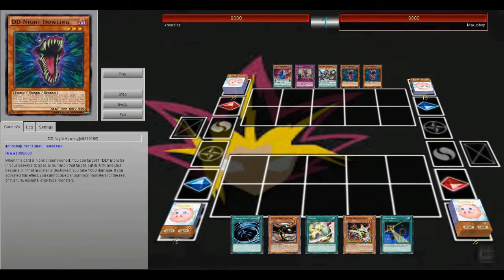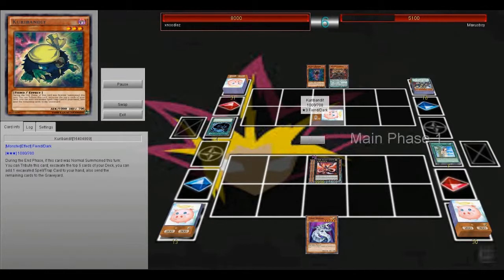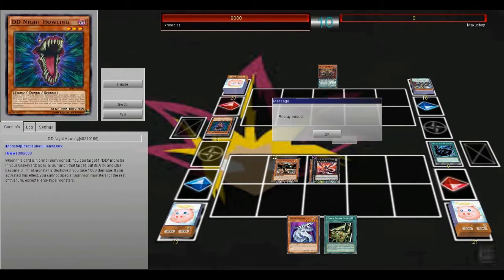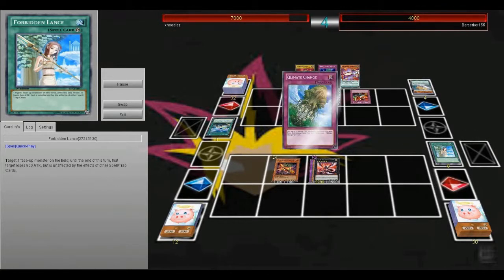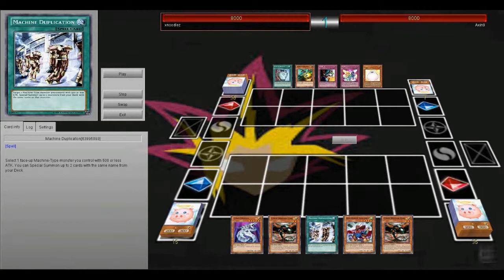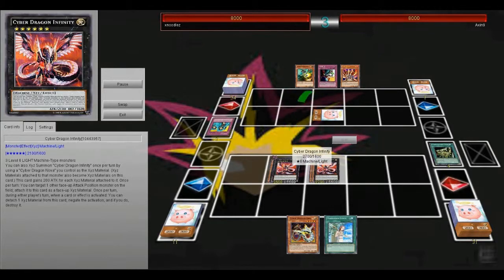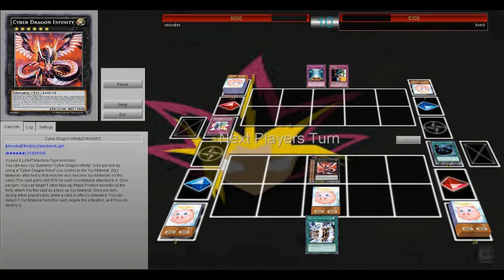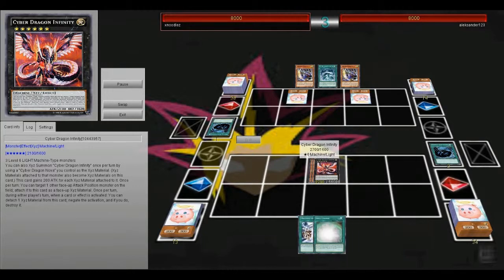cyber dragon compilation 1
Hey, I have been messing around with the new cyber dragon support.  The deck is good. I run a turbo variant of the deck. Hope you enjoy.